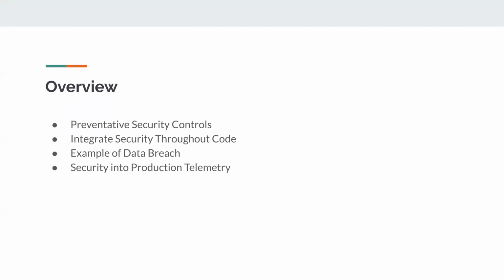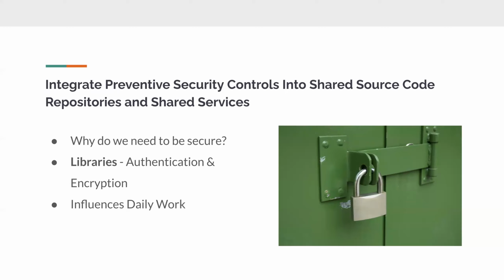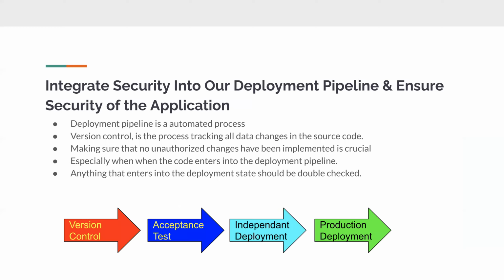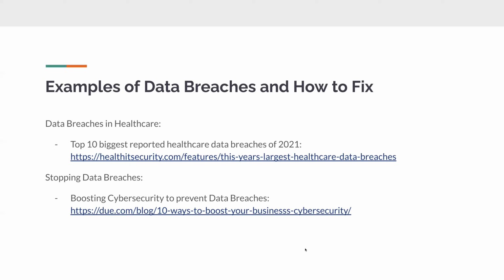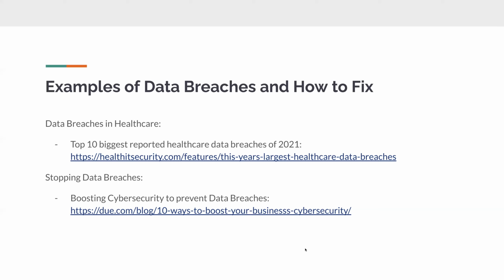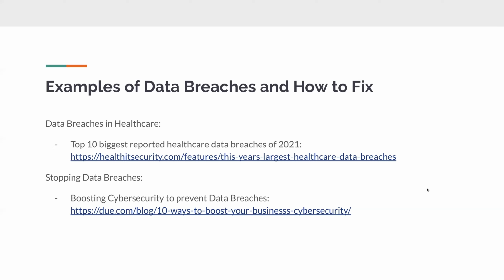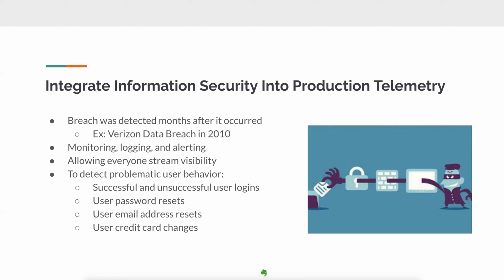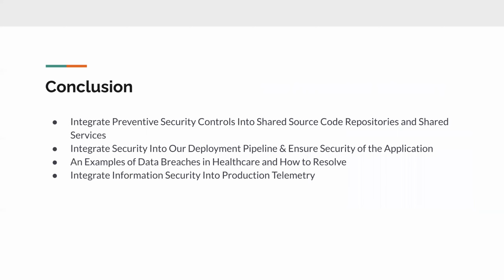Information Security - Everyone's Job, Every Day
Chapter 22 from IT Management and DevOps - BYUI Class